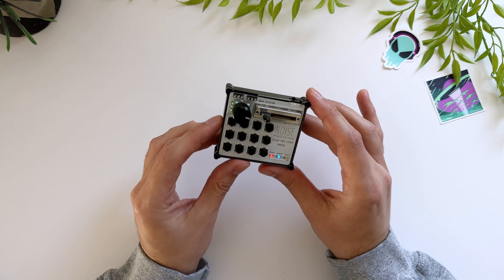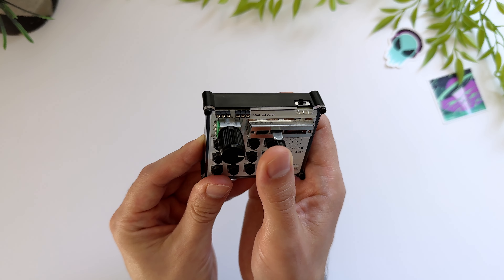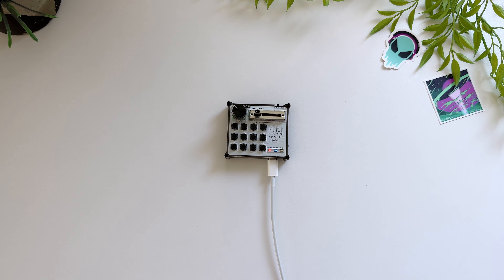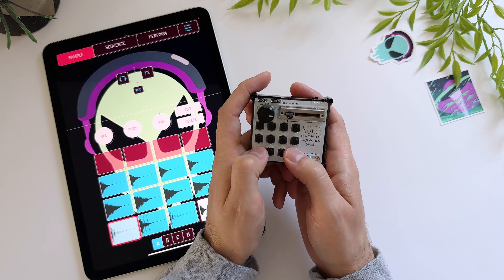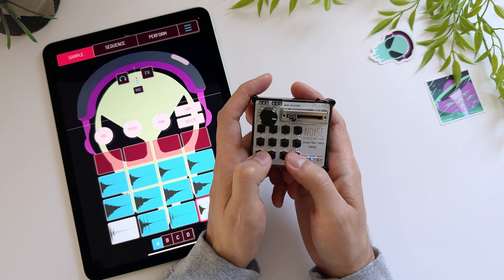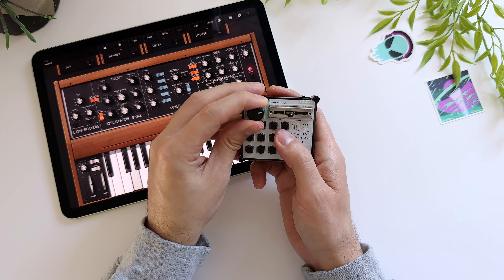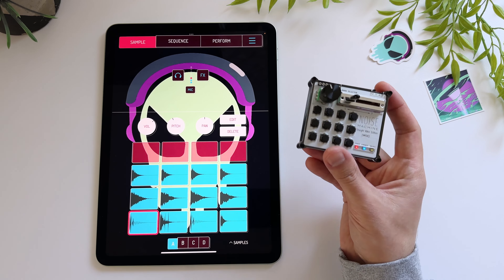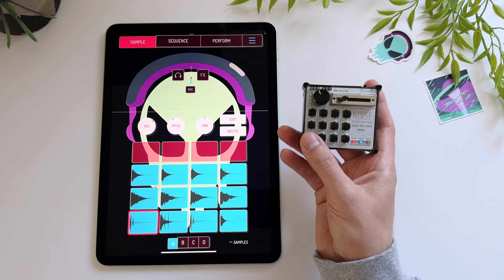What is Noise Machine (NMSVE)?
Noise Machine (NMSVE) by this.is.NOISE inc ✨🎶

NMSVE is our extremely tiny bluetooth MIDI Controller! Control applications like Ableton, Koala Sampler, Logic, and many more wirelessly and from the palm of your hand 🤲